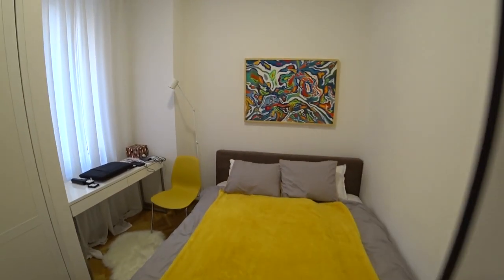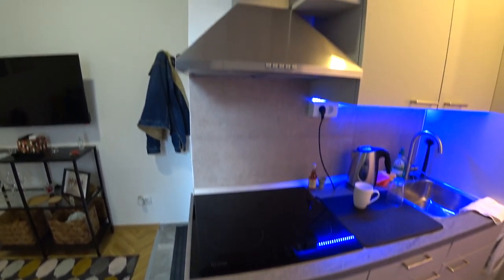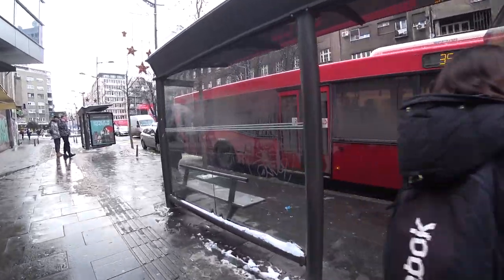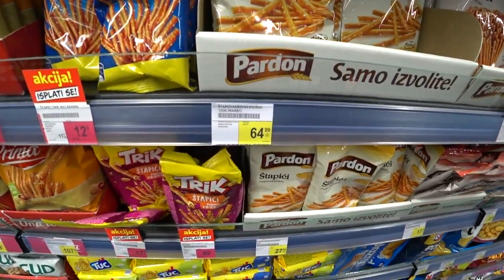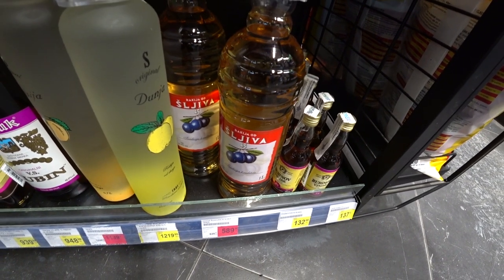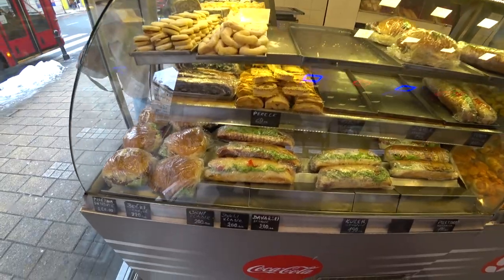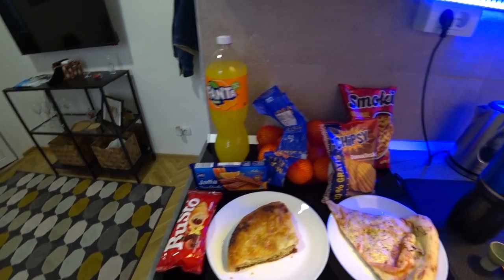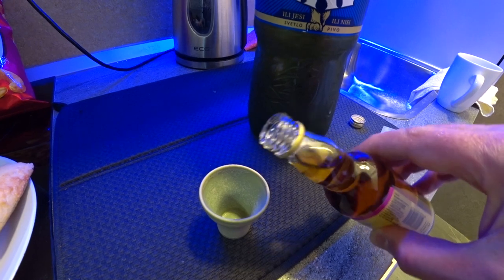Cost Of Living In BELGRADE SERBIA? How Expensive Is It Here?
Cost of Living in Belgrade Serbia. Exactly how cheap / expensive is it to live in Belgrade and Serbia? In this vlog we find out!
I think fellow travellers will be impressed with their budget and the cost of living in Serbia!